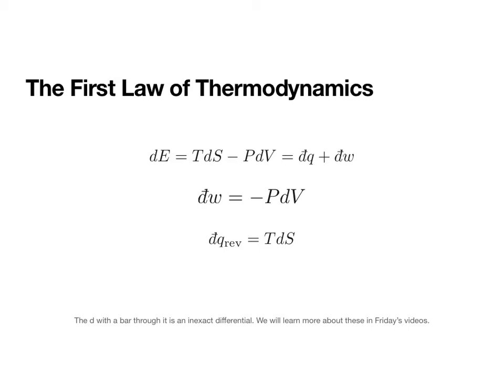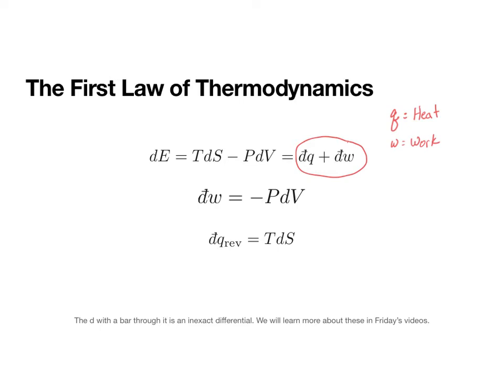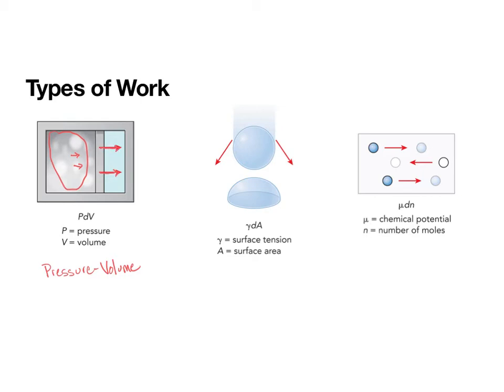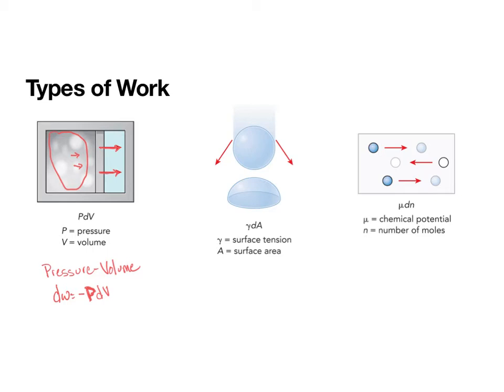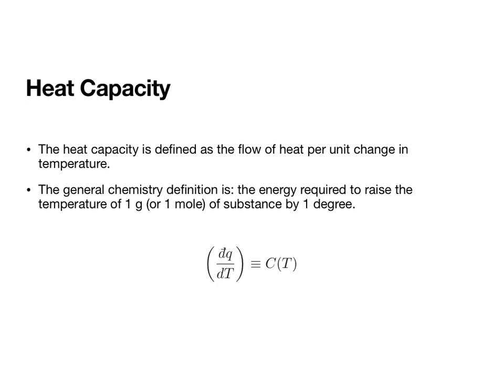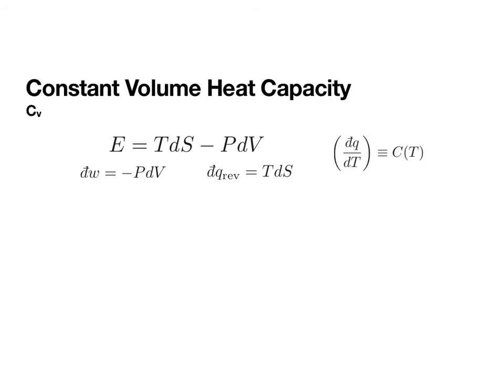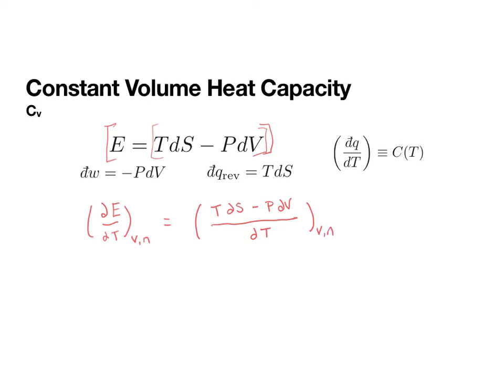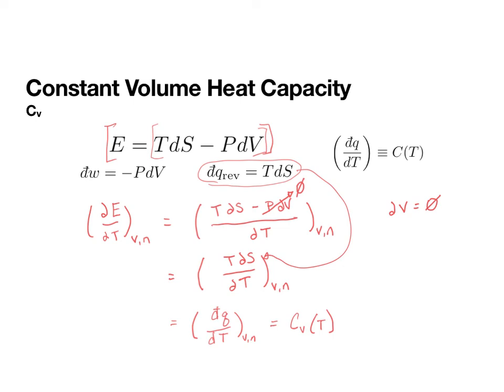Cv Intro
Derivation of the constant volume heat capacity